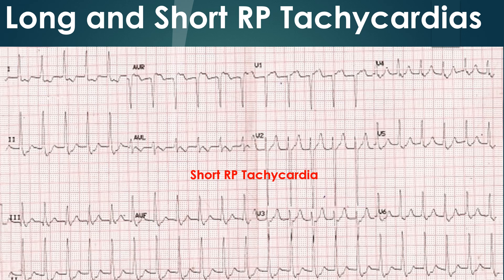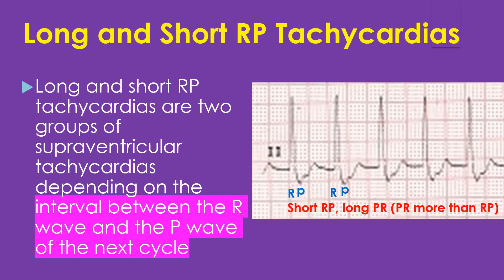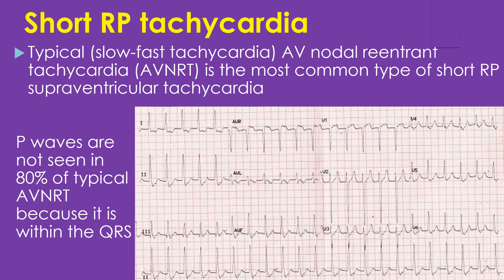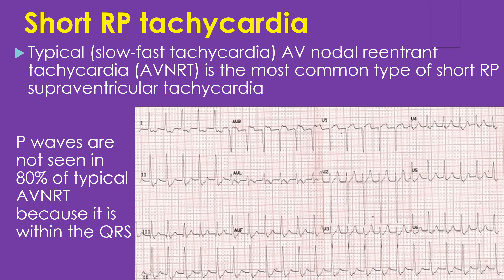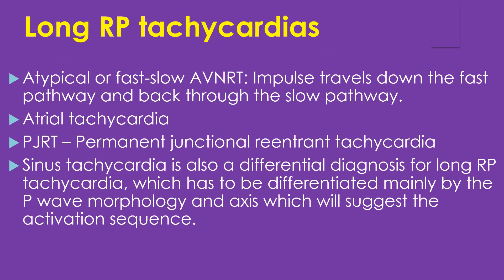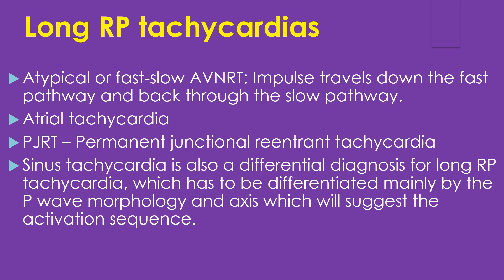Long and Short RP Tachycardias